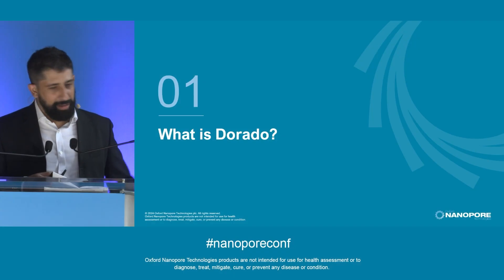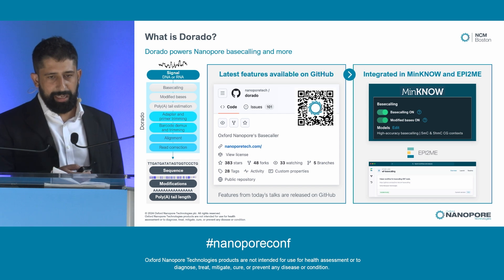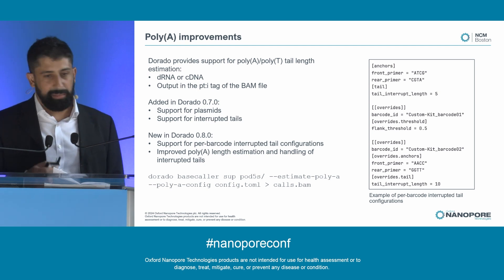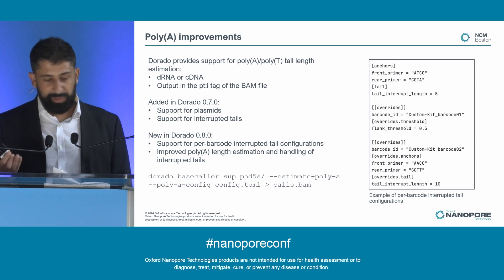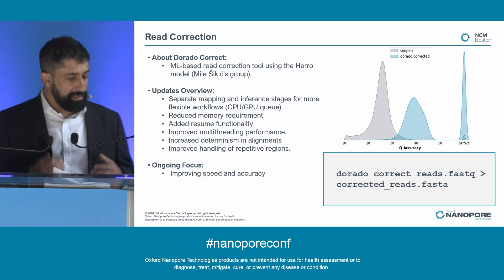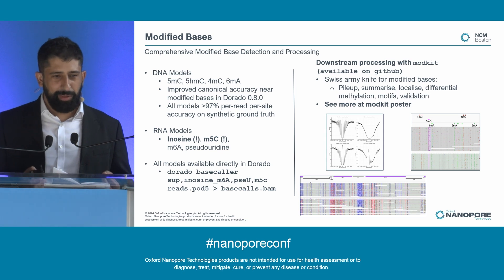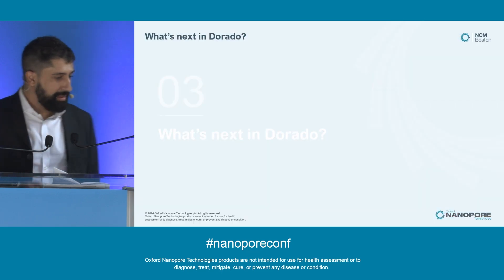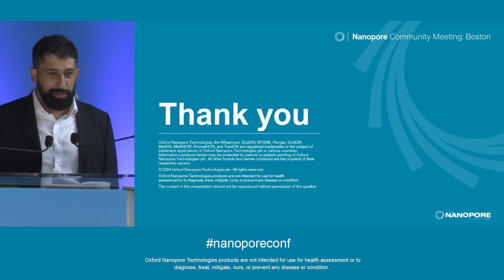Dorado latest developments and future directions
Abstract
Dorado is an open-source tool written in C++ that supports CUDA, x86, and Apple Silicon architectures. Initially developed as a basecaller, Dorado has recently expanded to include additional functionalities such as alignment, poly-A tail length estimation, and read correction. This talk will provide an overview of Dorado, highlighting recent updates and showcasing its enhanced capabilities and performance improvements. Future plans for further expanding Dorado functionality will also be discussed, offering insights into the ongoing development and potential applications of this versatile tool.

Biography
Mike Vella is the Senior Director of Machine Learning at Oxford Nanopore. He received his PhD in
Computational Neuroscience from the University of Cambridge, where he developed a keen interest in leveraging computational techniques to address biological challenges. In his current role, Mike leads a team dedicated to using machine learning to enhance the processing and analysis of DNA, RNA, and protein sequences.